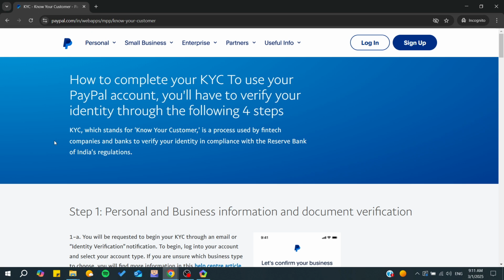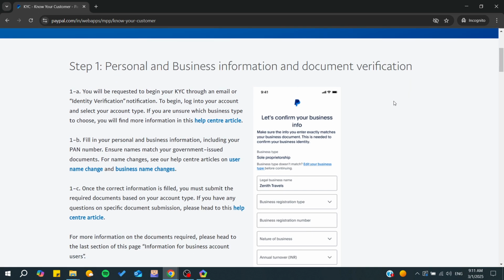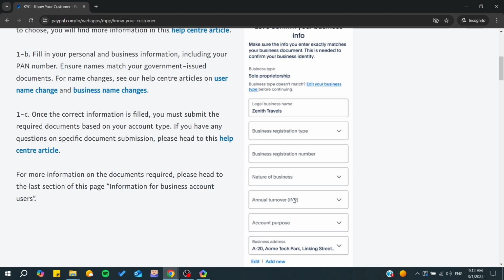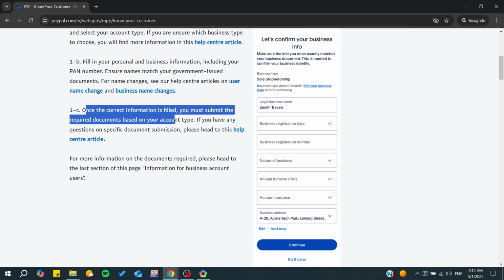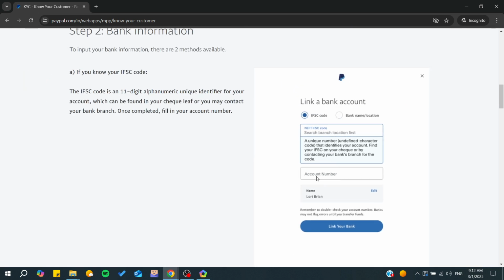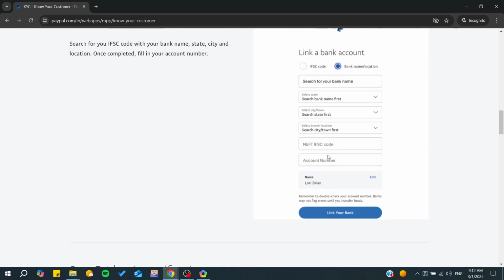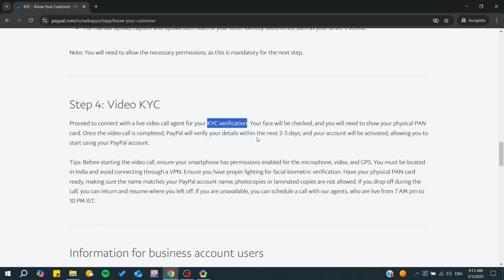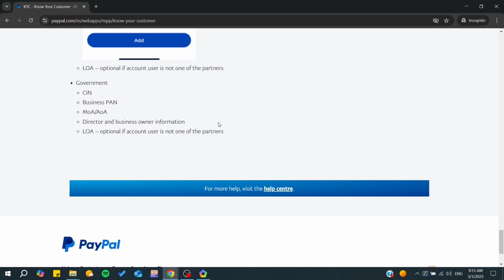How To Do PayPal KYC Tutorial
Today we talk about do paypal kyc,paypal kyc,paypal kyc verification,paypal account,how to complete paypal kyc